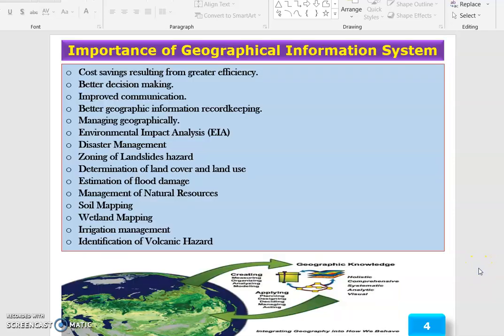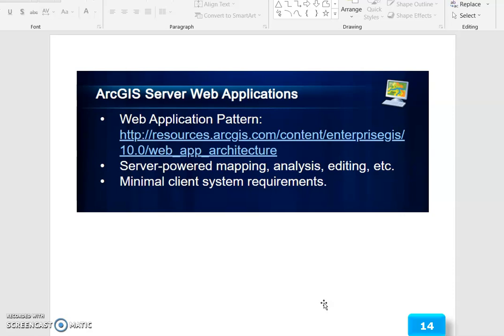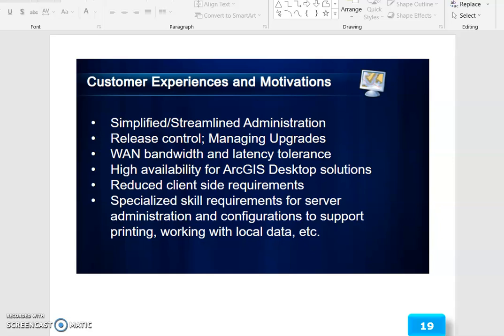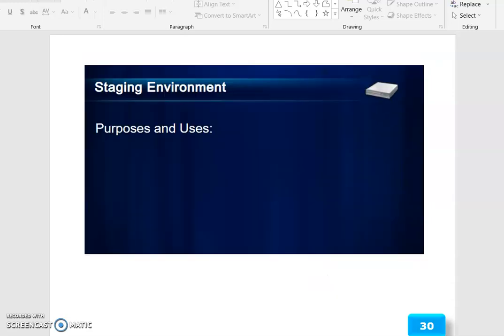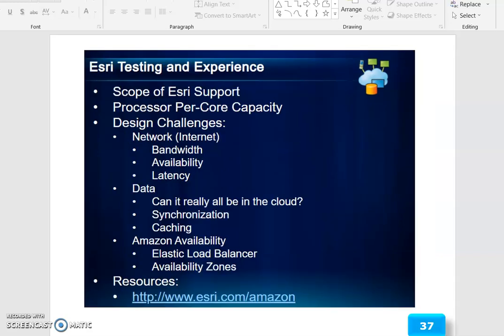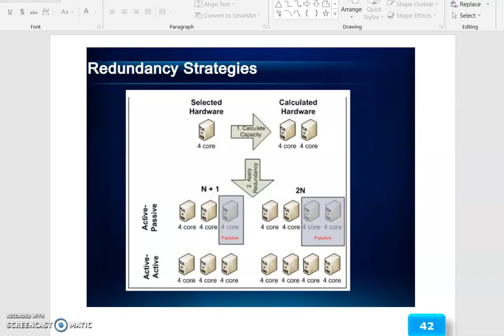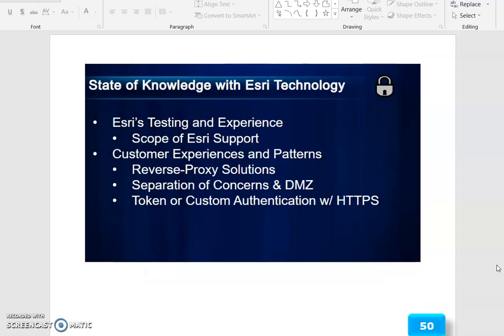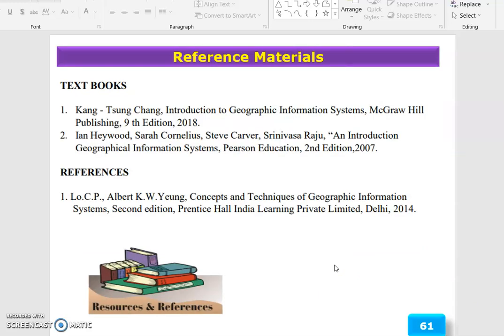5 8 19CE513 Unit V Enterprise Vs Desktop GIS